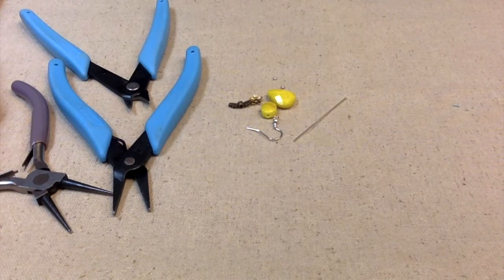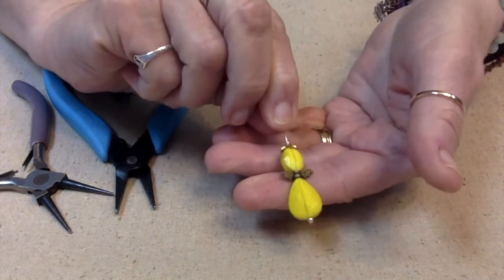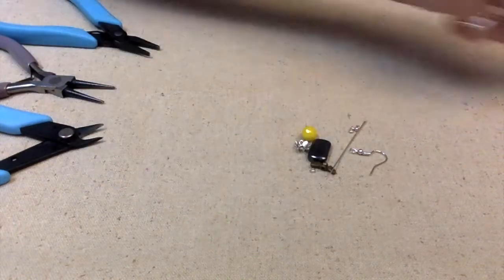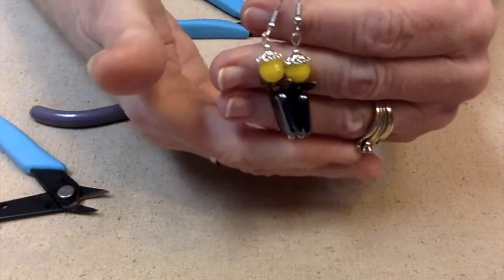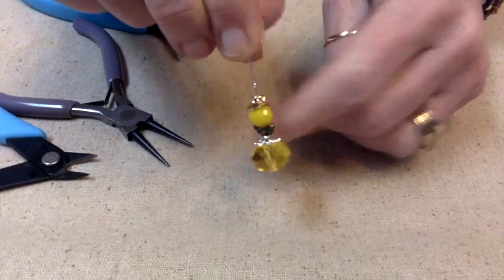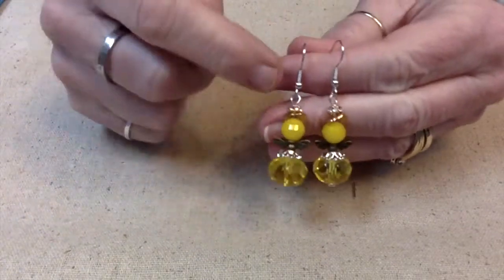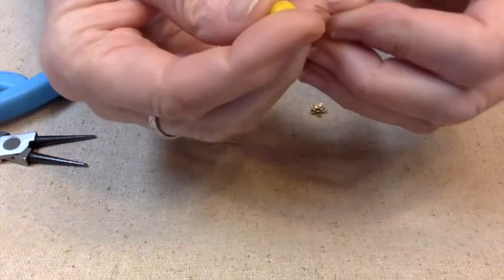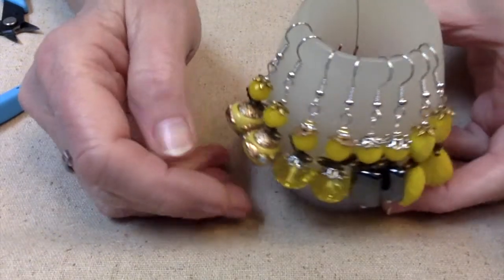I'm Making Fairy Earrings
Jesse James Beads Ambassador Program December 2021 Sent me some pretty yellow beads, and I'm making 4 pair of earrings!
If you are interested in any of these beads here is a link where you can go check them out.
As a JJBAmbassador, this month I received
**Desert Oasis Connector Pair
**Pantone Duo Inspiration Bead Mix in Illuminating & Ultimate Grey